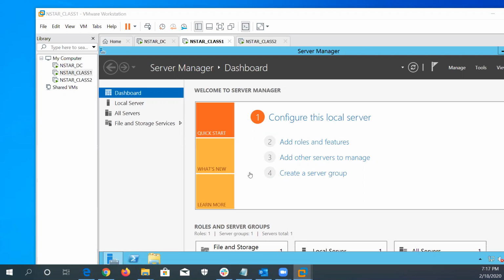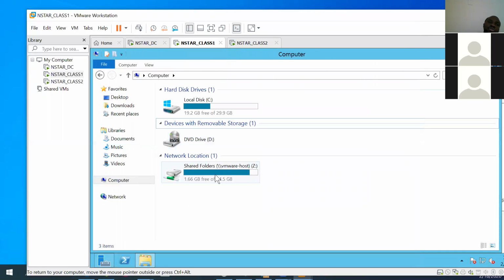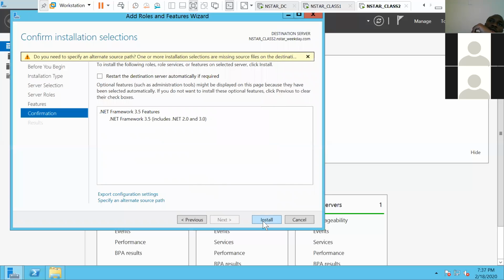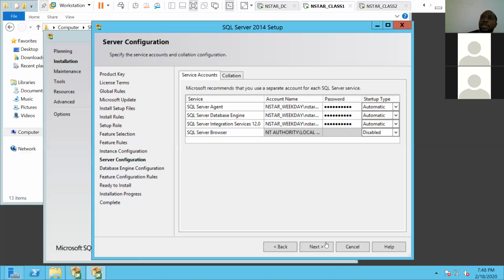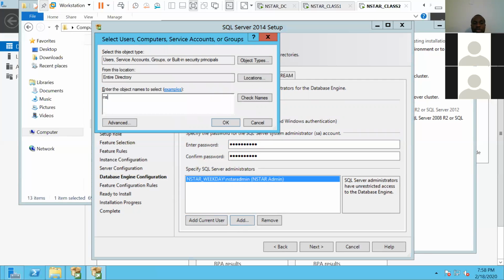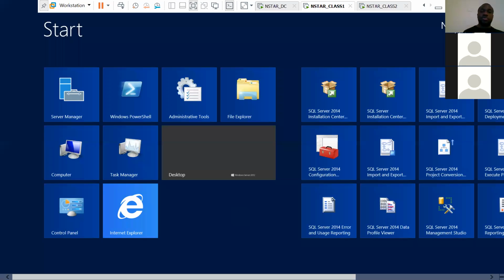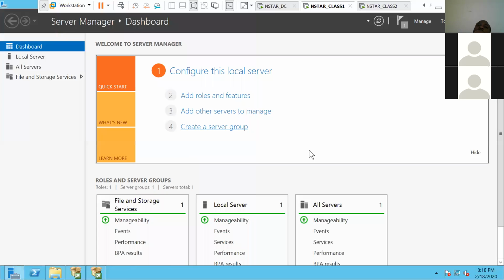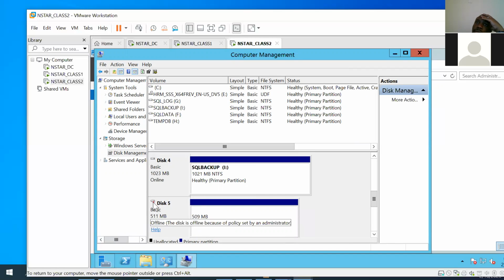NSTAR SQL DBA TRAINING 02-18-202